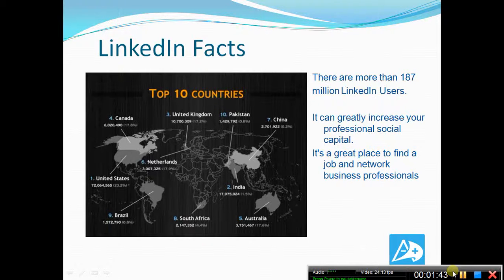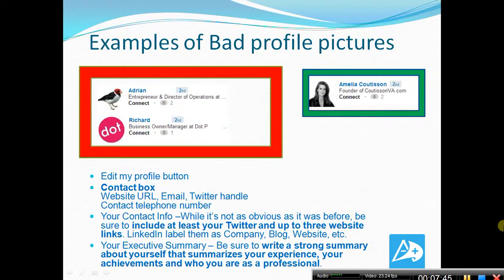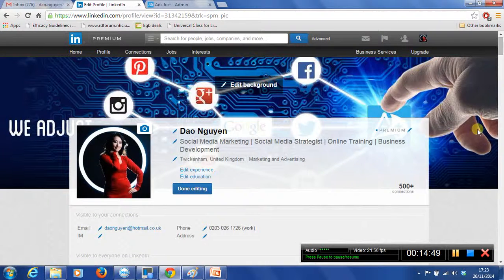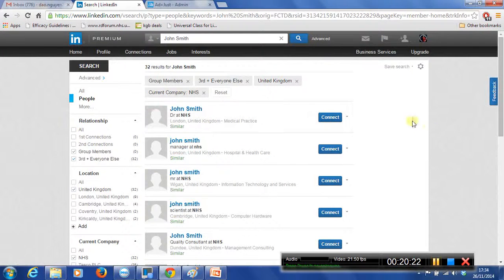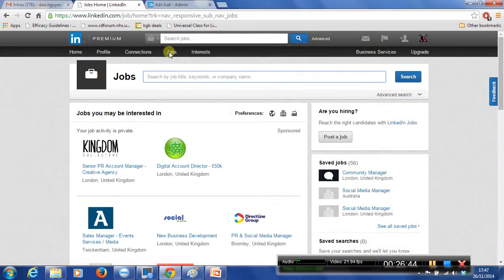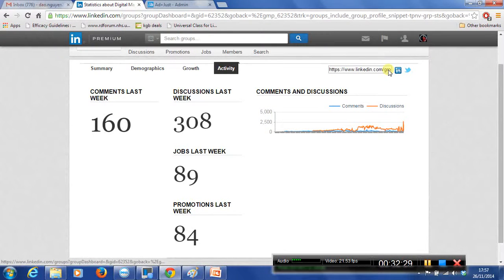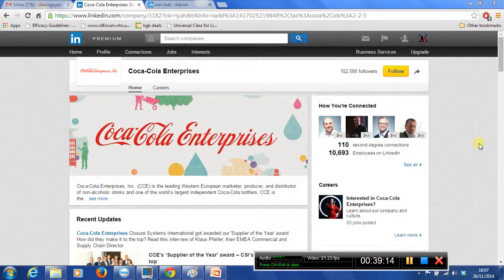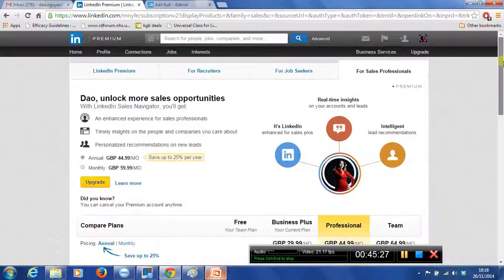Linkedin 1 hour Workshop